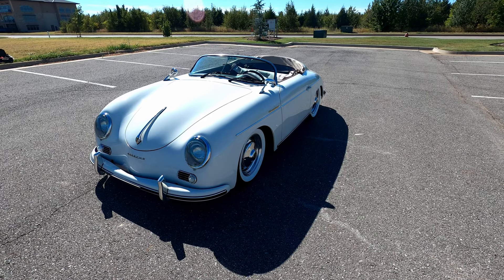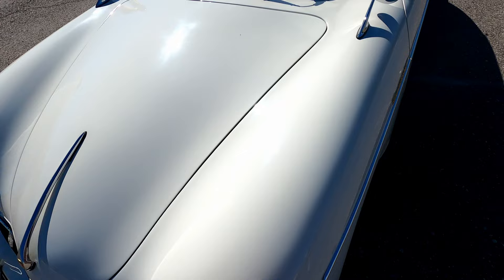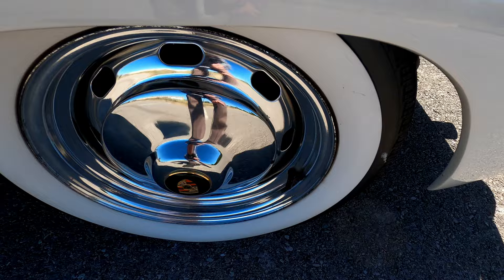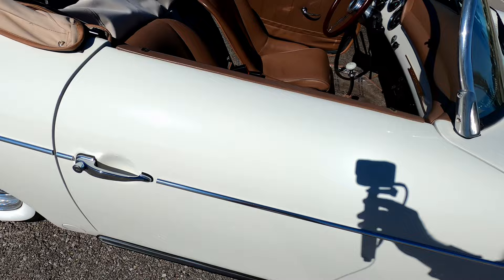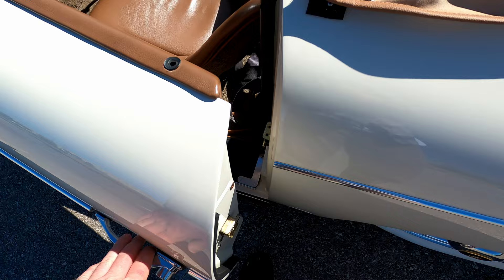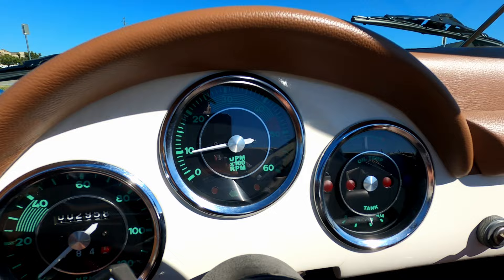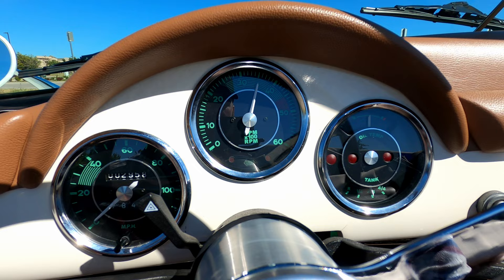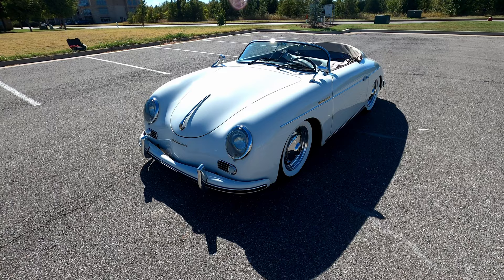1957 Porsche 356 Speedster Replica For Sale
2022 Tesla Model Y Performance For Sale